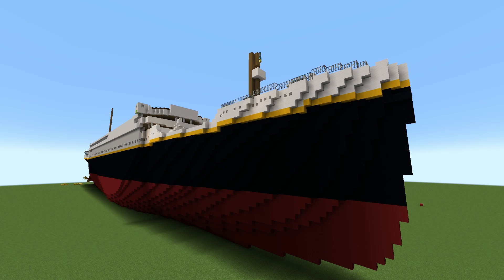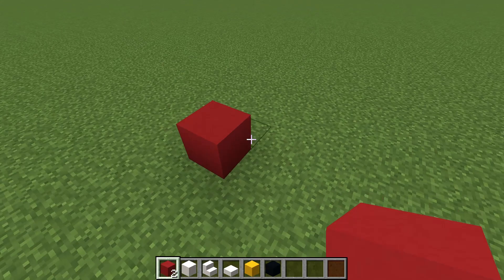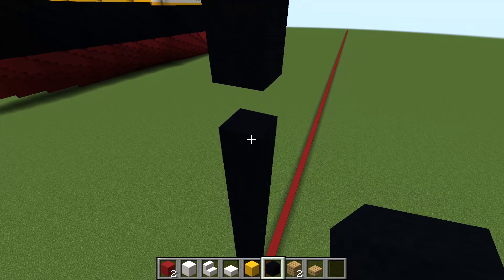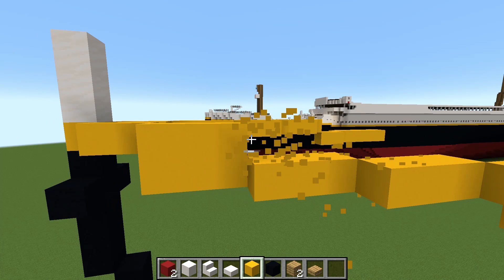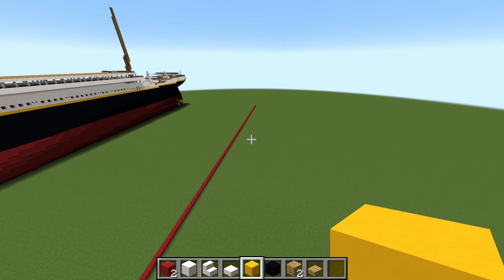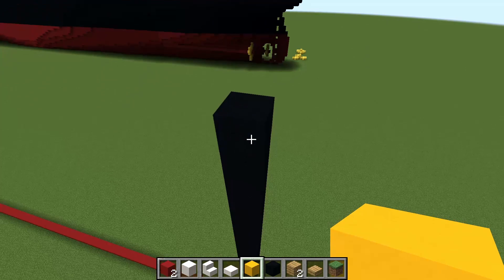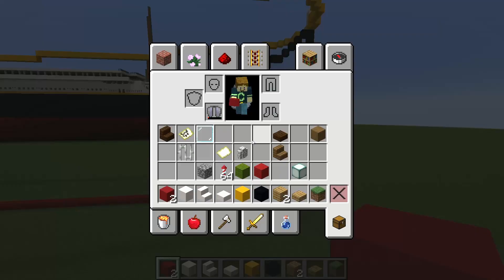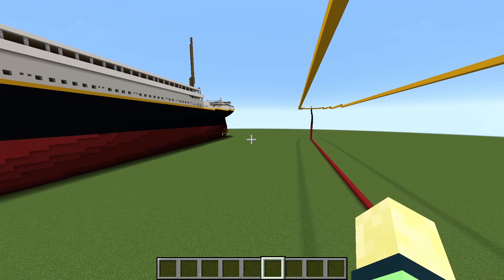Minecraft Titanic | "Olympic" Tutorial | Part 1 | Outlining the Hull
Alright, I've heard your requests, so here it is: part one of the tutorial to build these ships!

This tutorial series will follow the RMS Olympic, the sister ship to the RMS Titanic, and at the end of the build I will show you how to convert the build into either of her sisters. While this video will simply outline the hull, the next video will begin filling out the bow of the ship, which will then be followed by the stern. By the way, if the audio is desynced in this one, I do apologise. Any issues will be fixed in the next video.